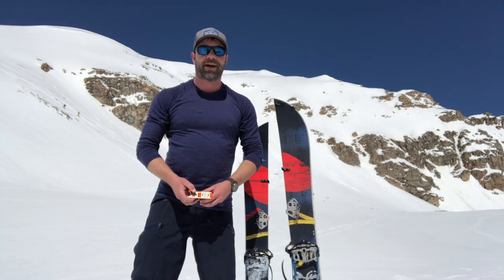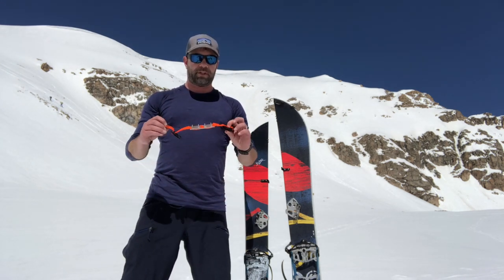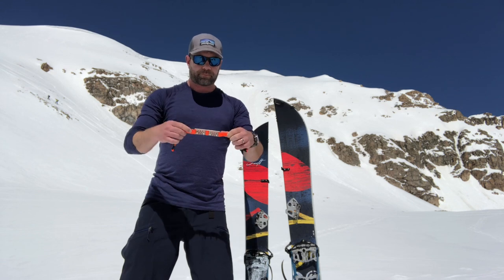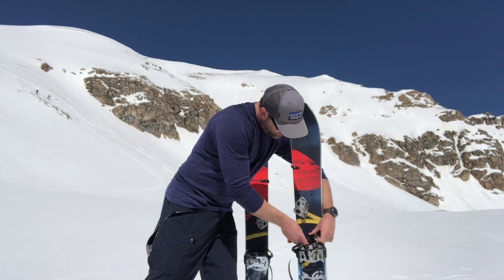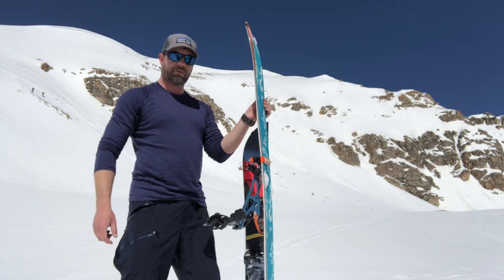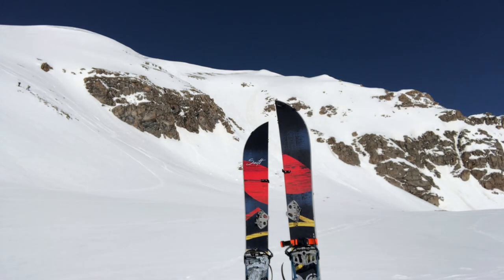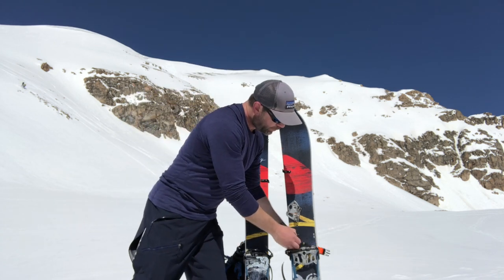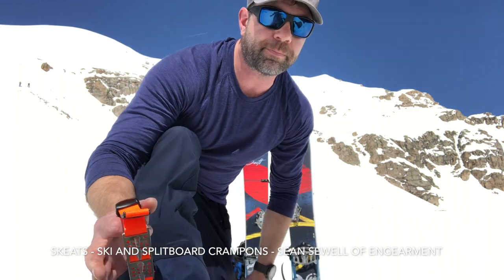Skeats - Pocket Sized Ski and Splitboard Crampons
Skeats - Pocket Sized Ski and Splitboard Crampons reviewed by Sean Sewell of Engearment.